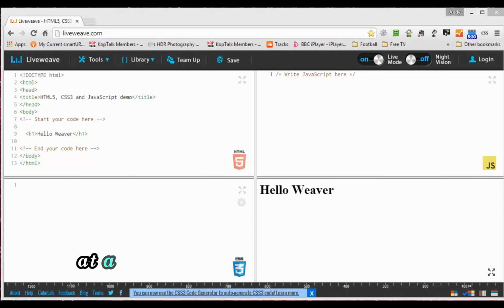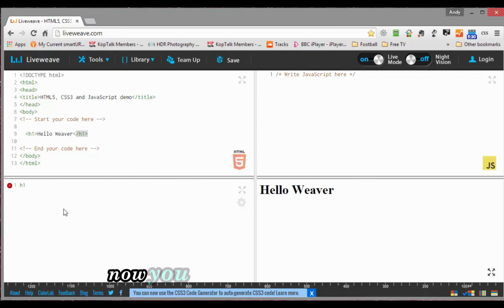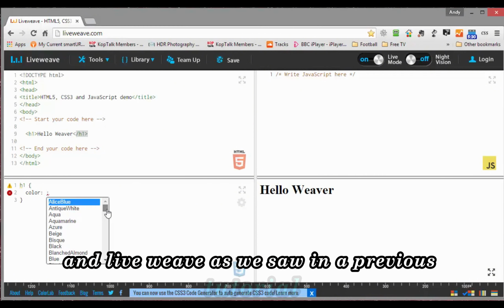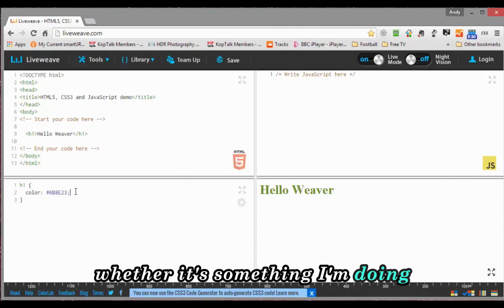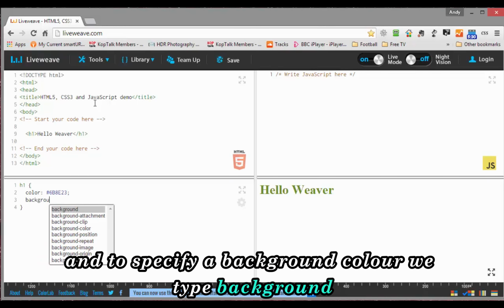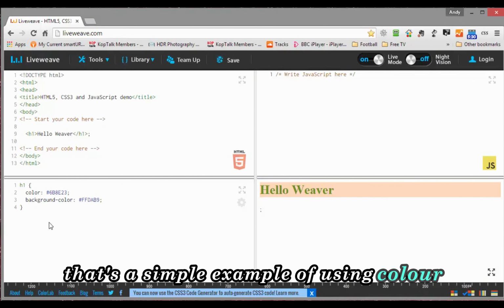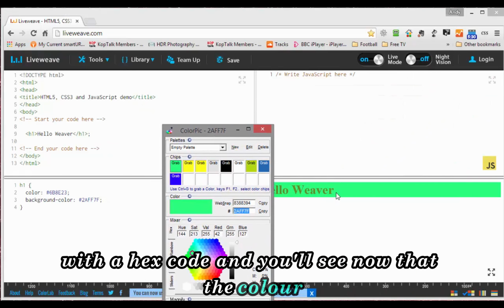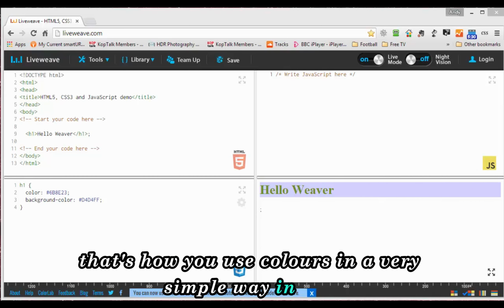CSS tutorial Lesson 09 - Examples of color in CSS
CSS tutorial Lesson 09 - Examples of color in CSS |  @mrranshika

Github :-